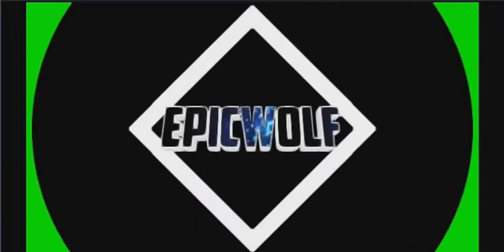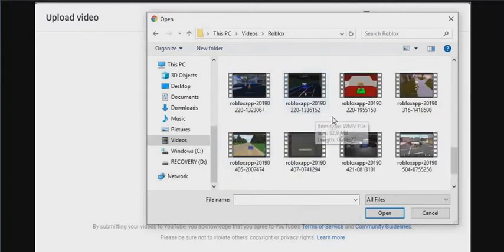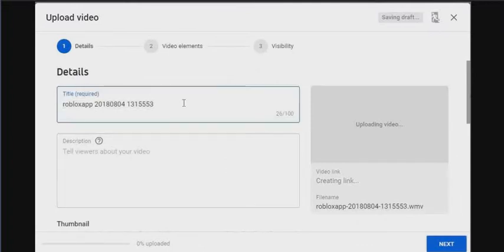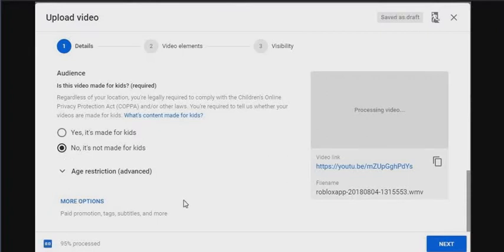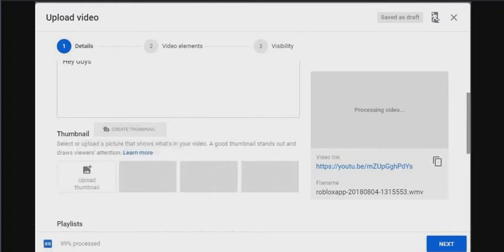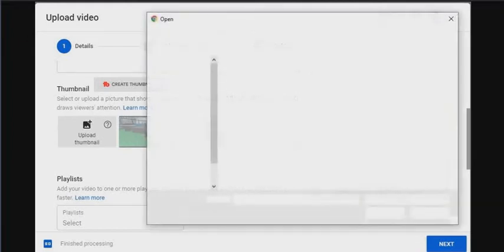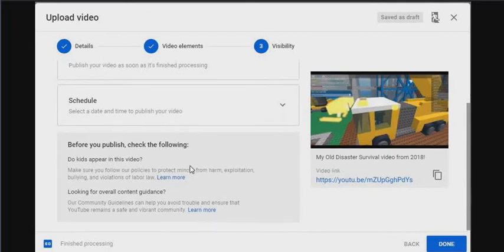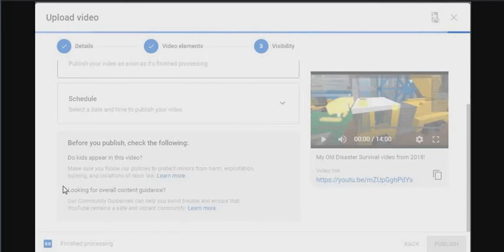How to Upload A VIDEO FROM 2019! Wow!!!!!!!!!